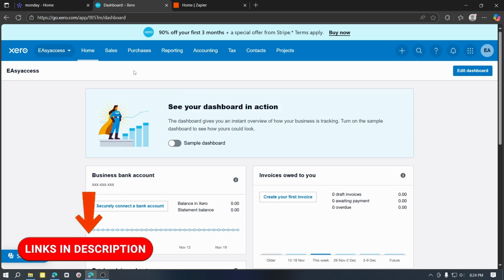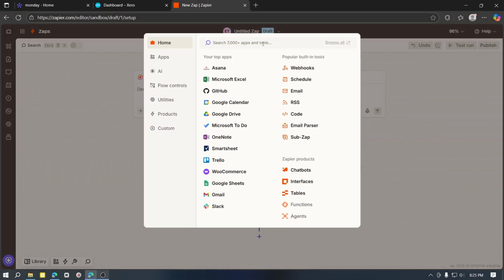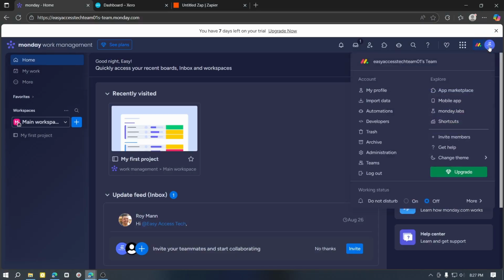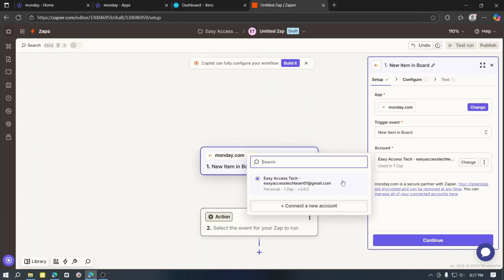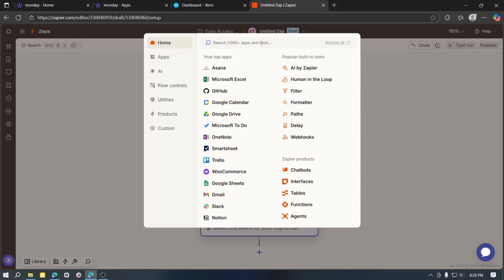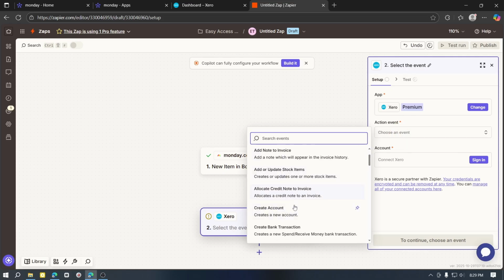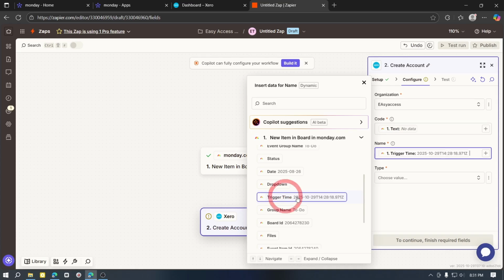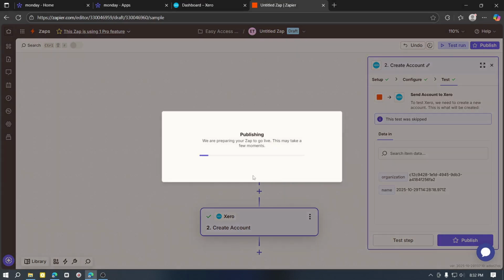How To Integrate Monday.com with Xero - Easy Guide